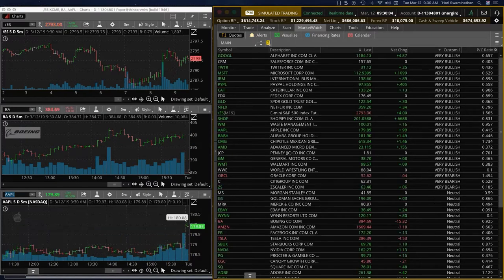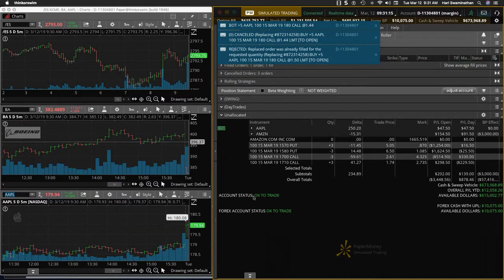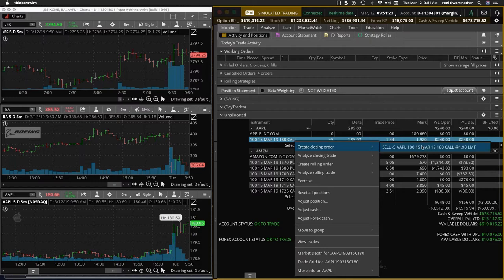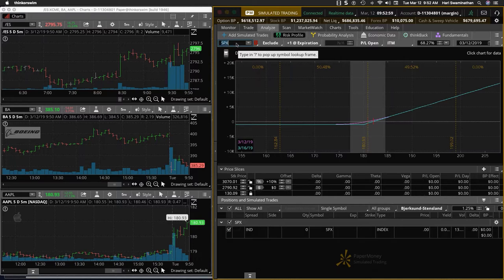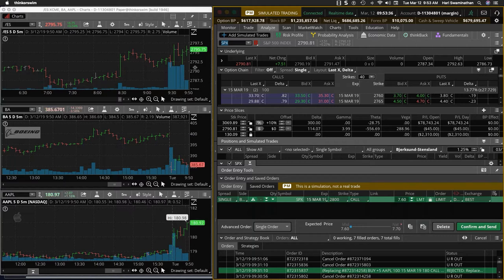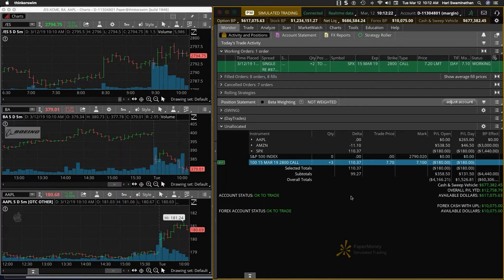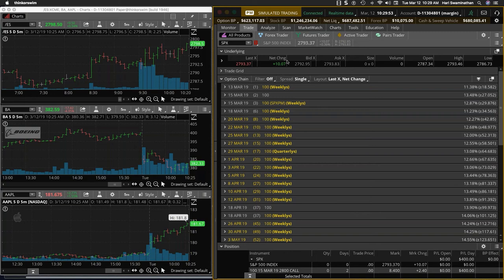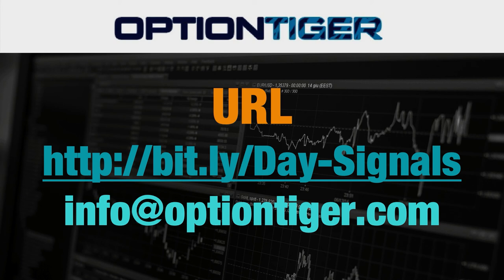Tue Mar12 AAPL SPX Day Trading